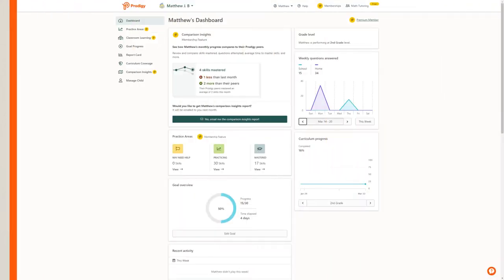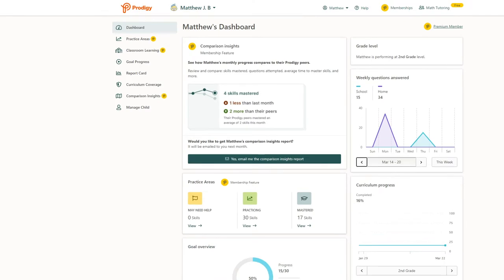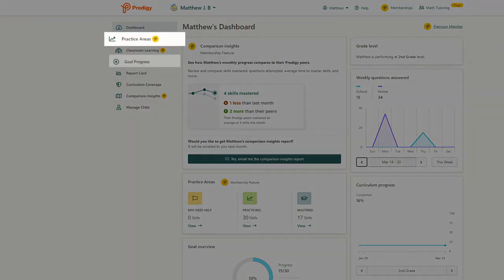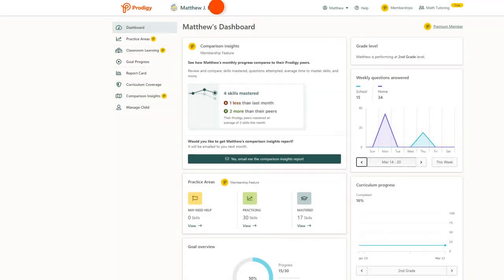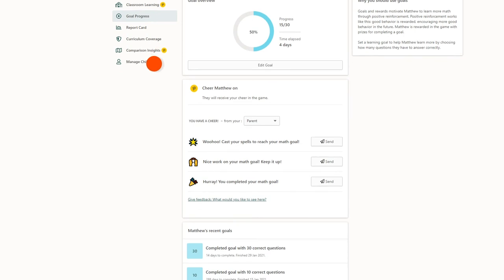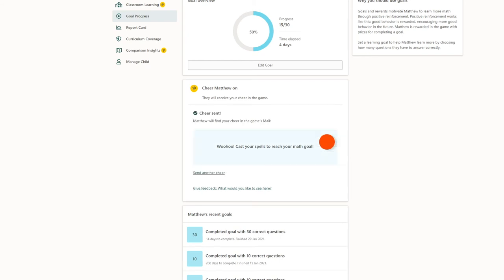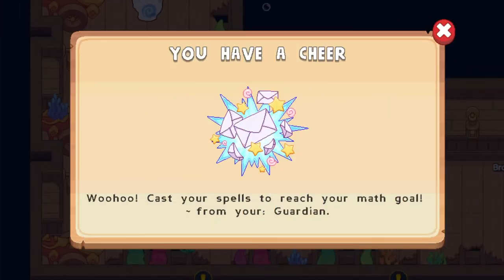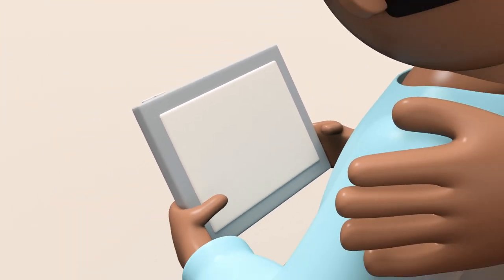Prodigy Parents | How to cheer on your child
Cheers are a great premium feature to motivate your child through new concepts, support them through goals you've set, and show how proud you are when they master a new skill.